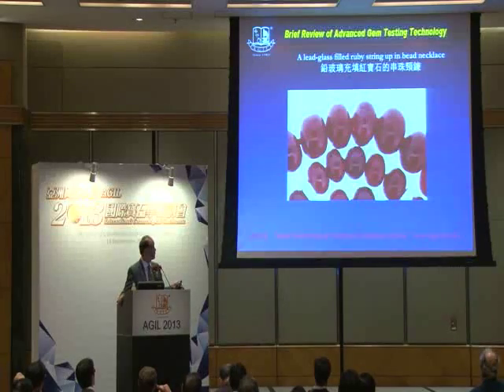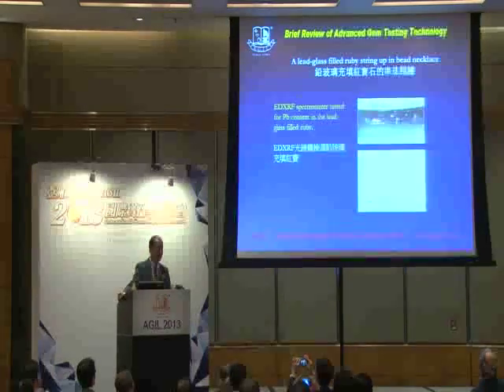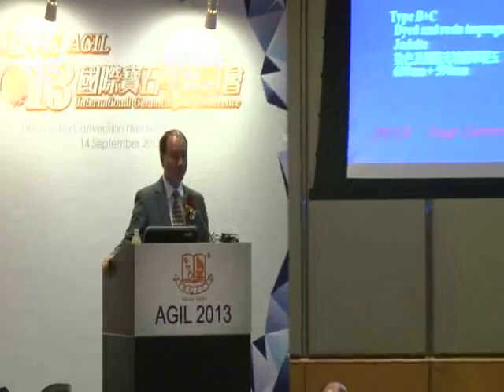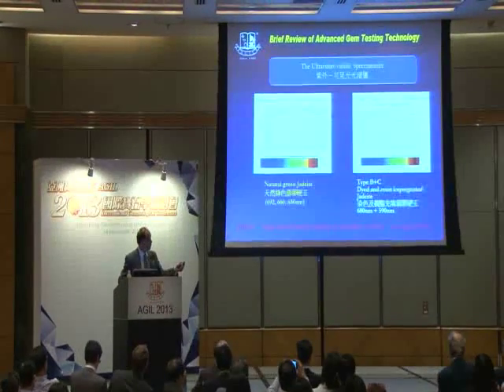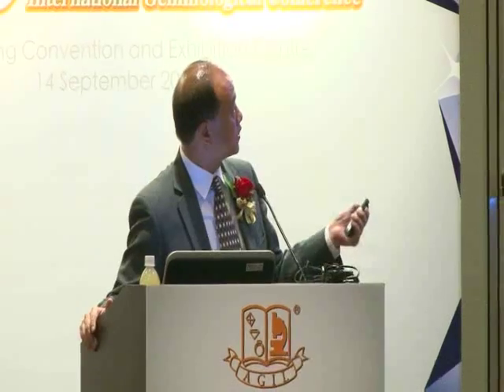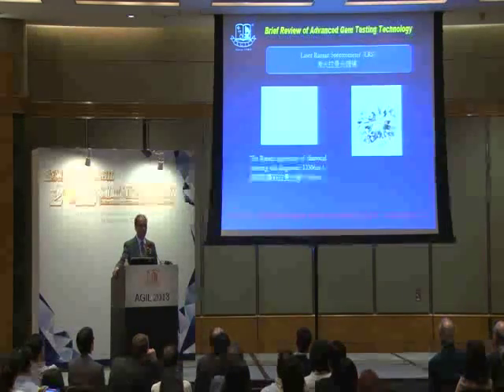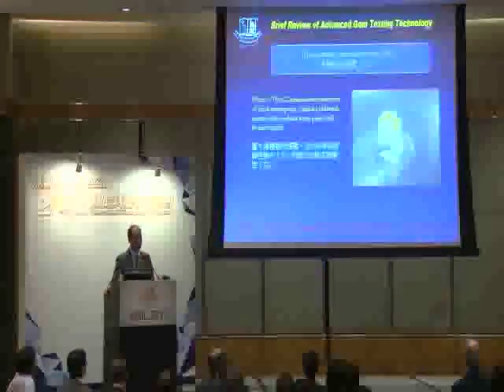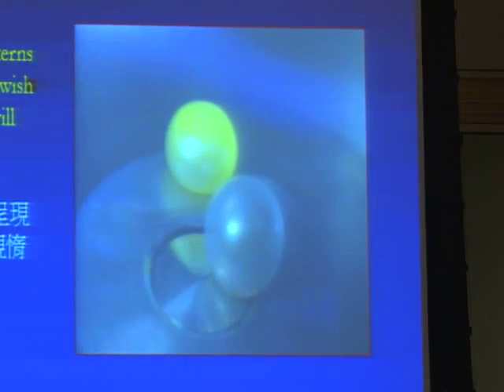亞洲寶石學院2013國際寶石學研討會 AGIL 2013 International Gemmological Conference - Dominic Mok